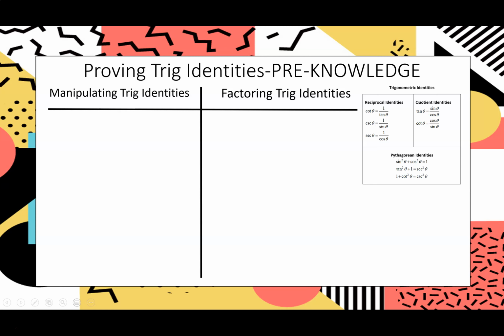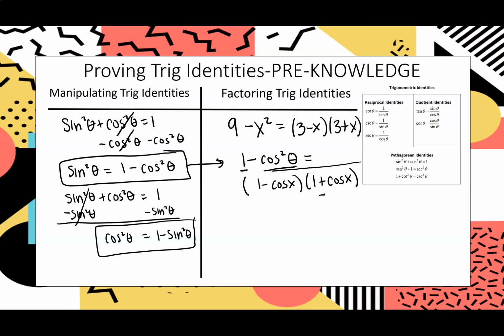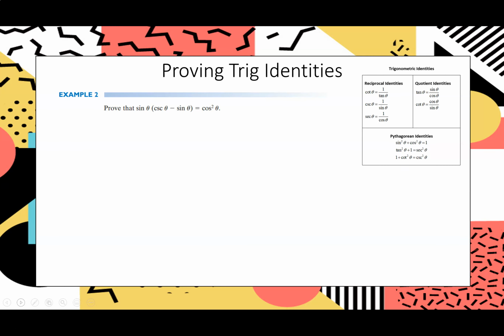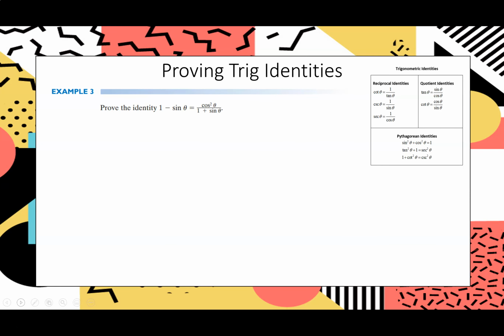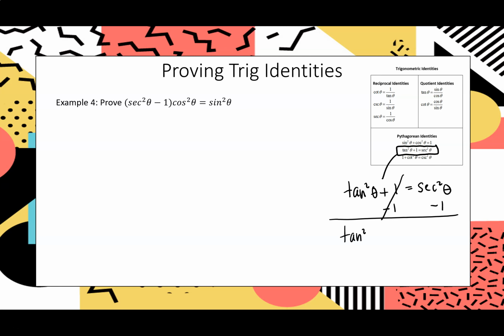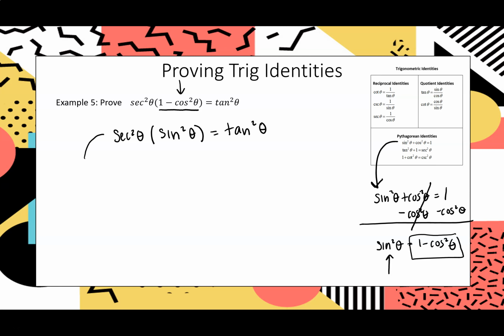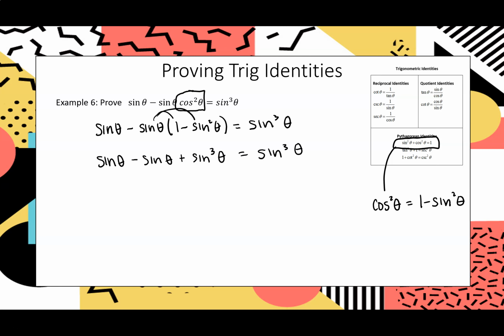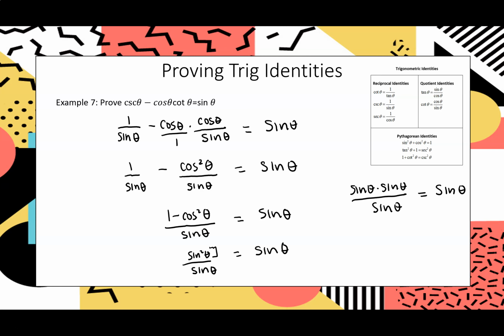CWU 154 Video 26 Proving Trig Identities